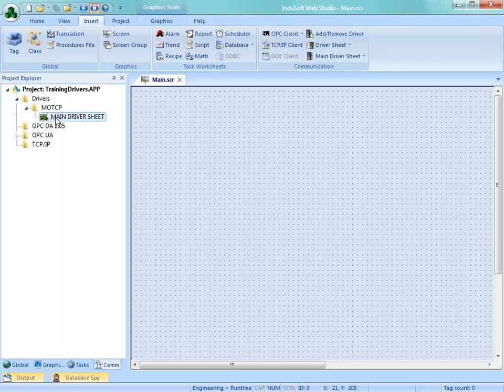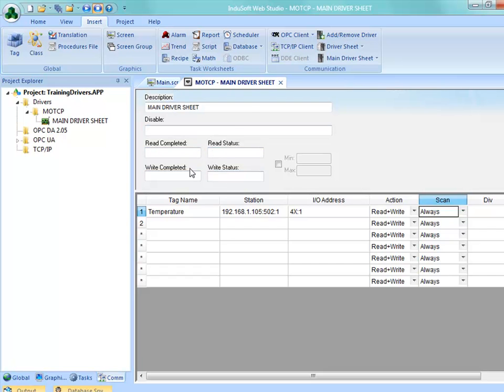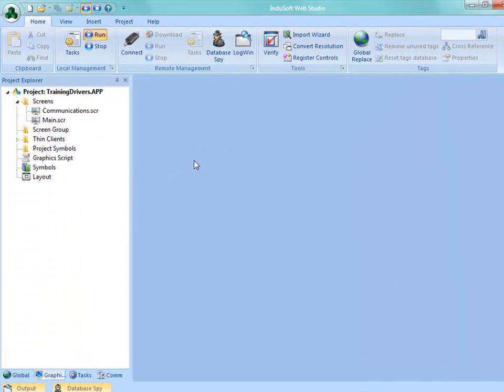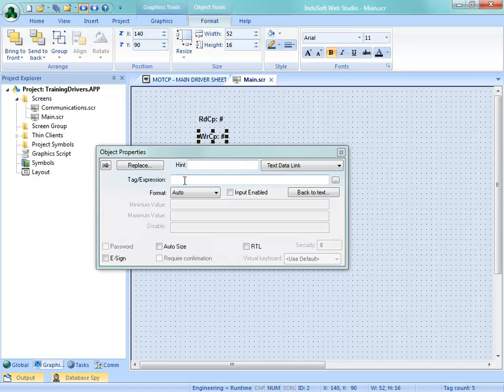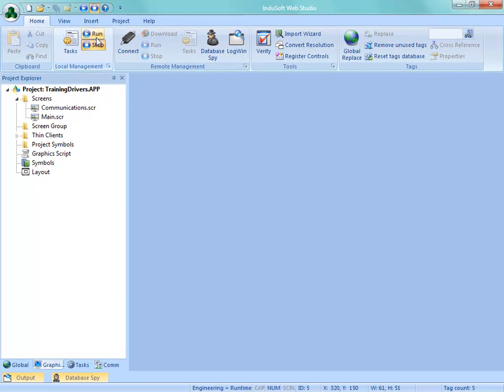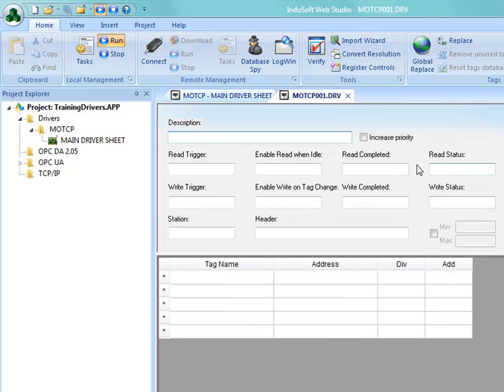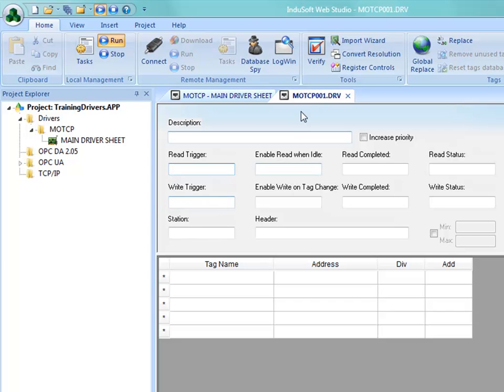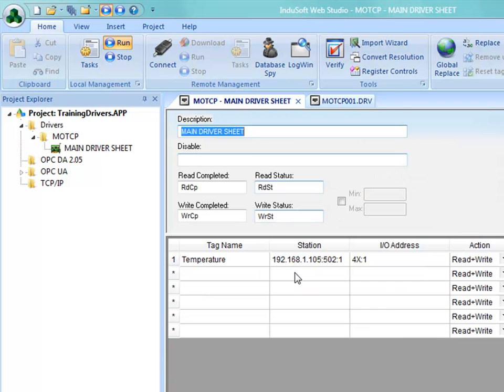Driver 1 Video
Driver Worksheets
Main Driver Sheet
Standard Driver Sheet(s)
Status
Manual